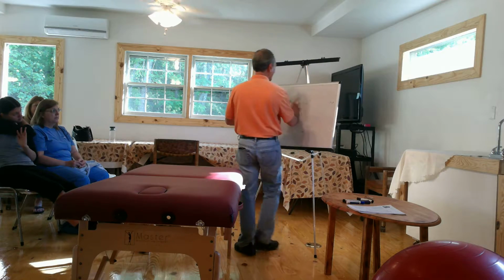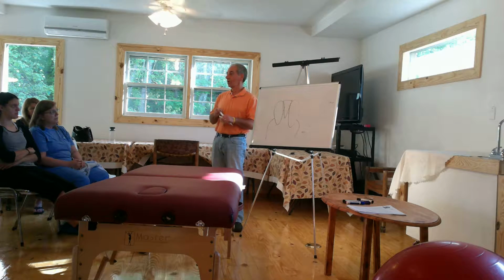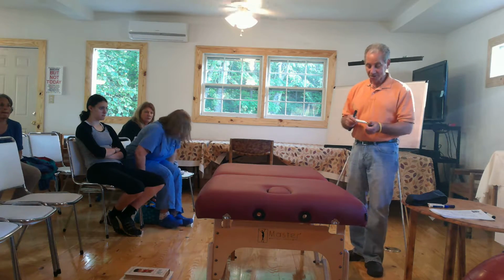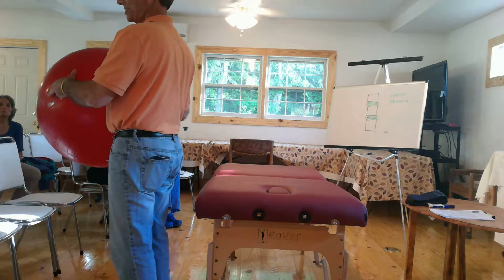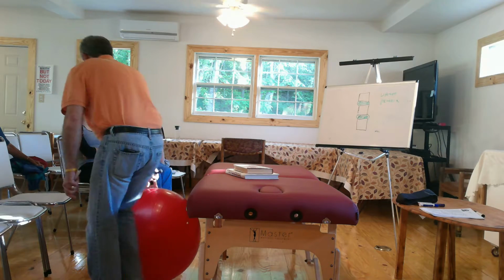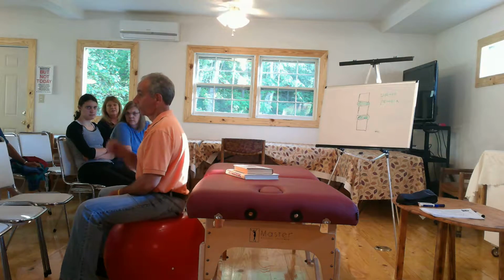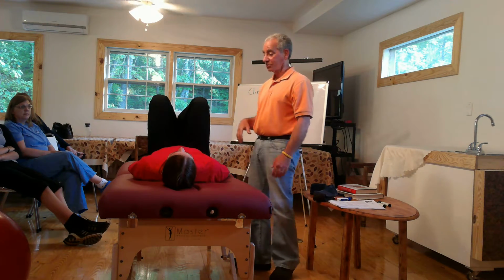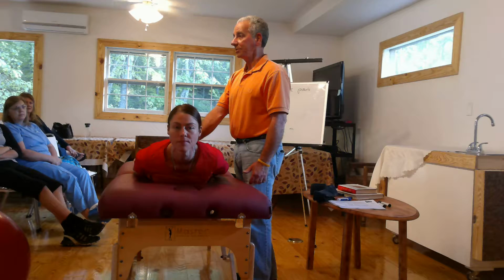2015 Low Back Pain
Dr. Joseph V. Picone of Foothills Wellness presents on Low Back Pain and demonstrates exercises to help with Back Pain.